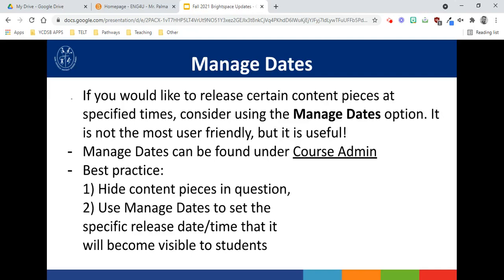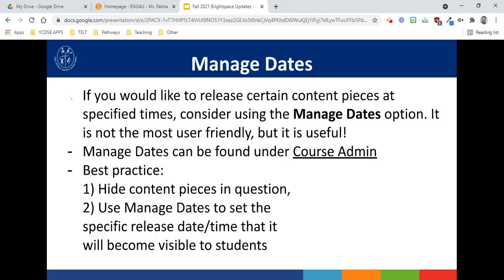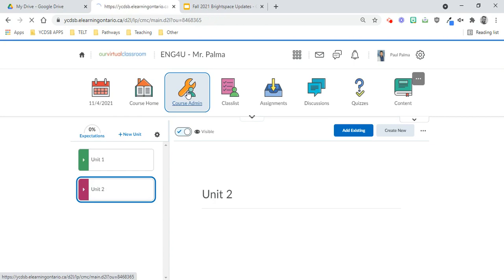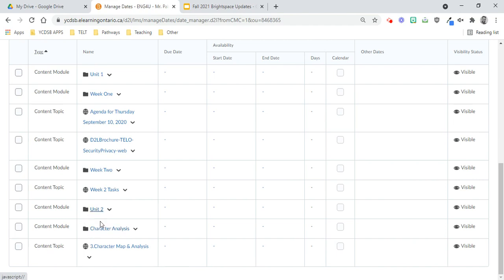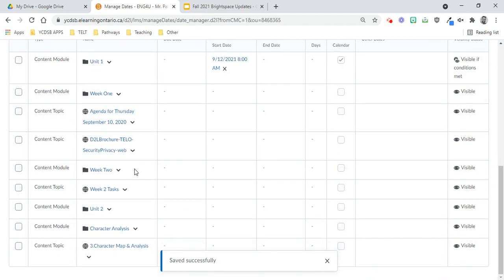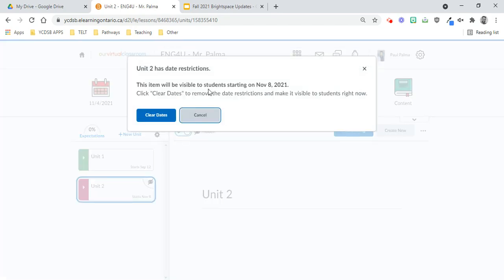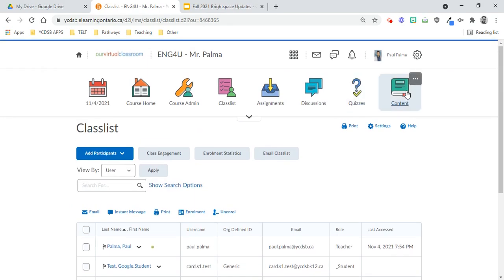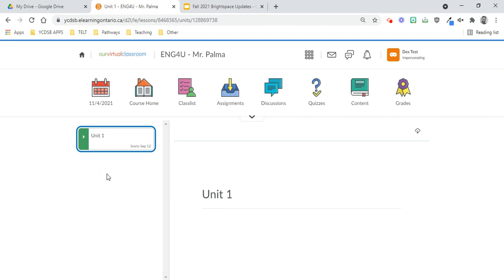D2L Brightspace Fall 2021 Update - Manage Dates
In this video we go over how to use the Mange Dates feature within D2L Brightspace in order to release content at a specified point in time.